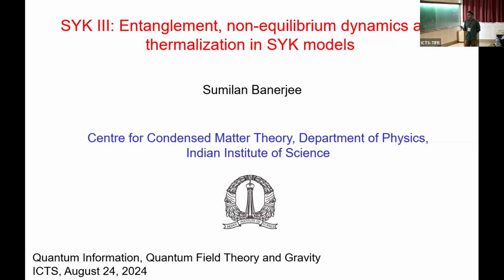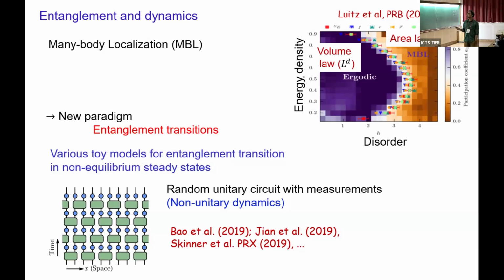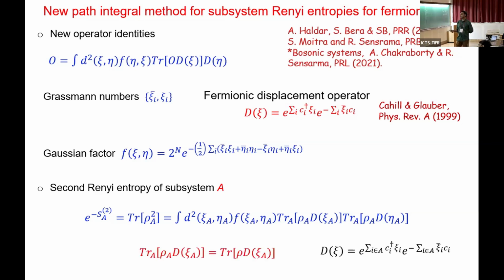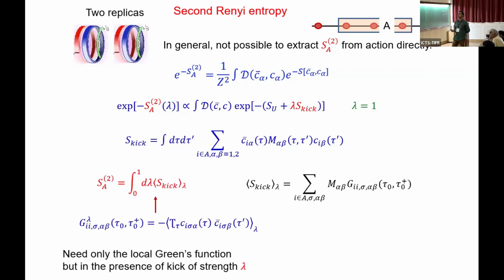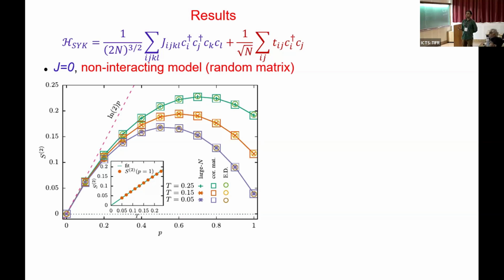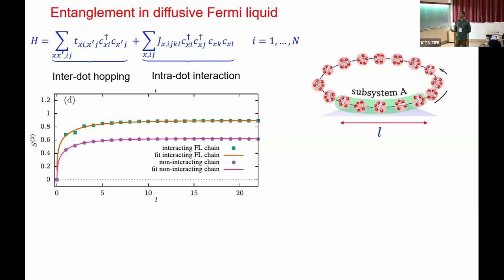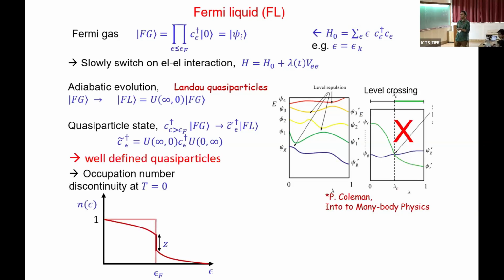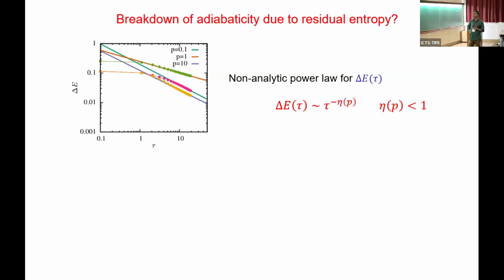SYK III: Entanglement, Non-equilibrium Dynamics And Thermalization..(Lecture 3) by Sumilan Bannerjee